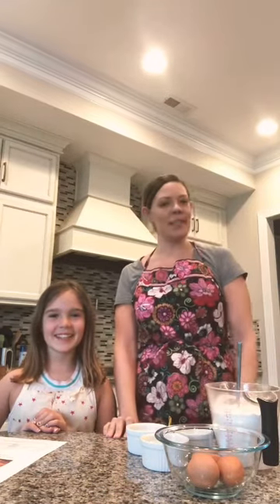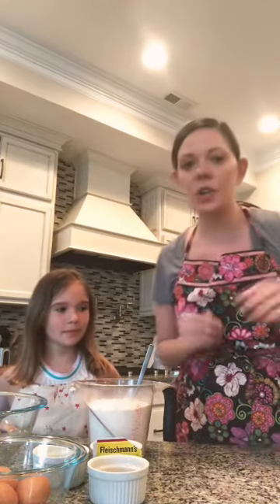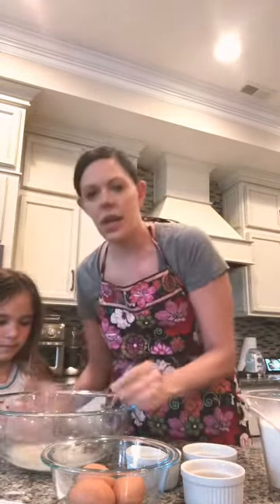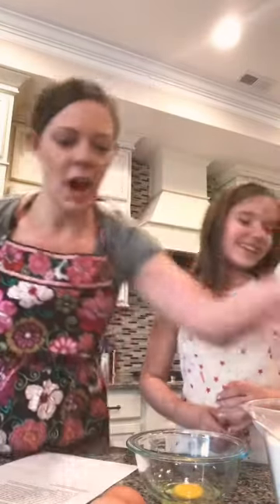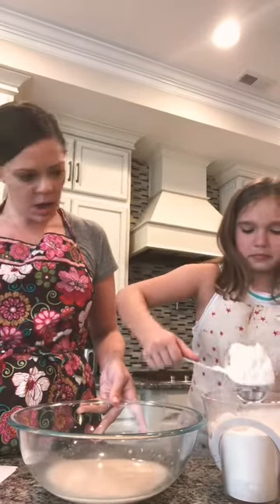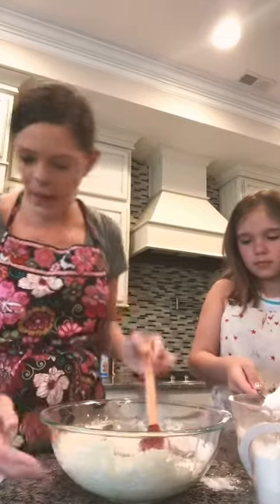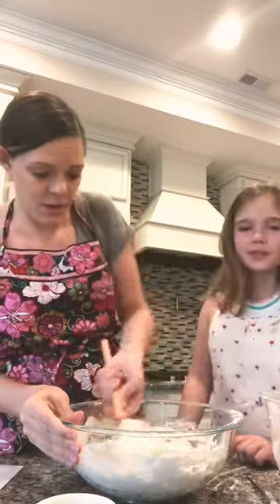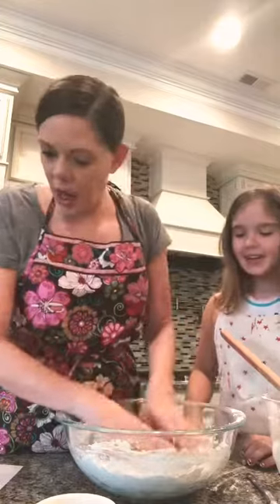Challah with Ms. Emily!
You will need flour, salt, honey, yeast, oil, 3 eggs, and hot water.